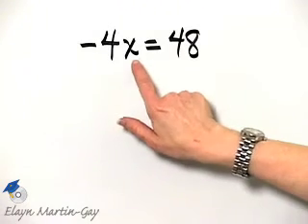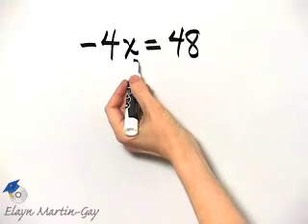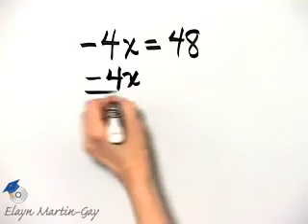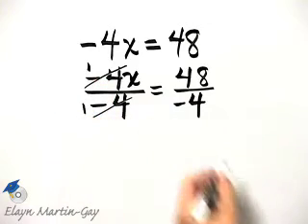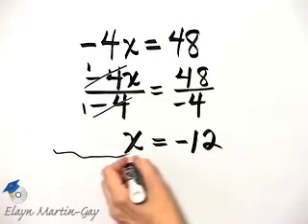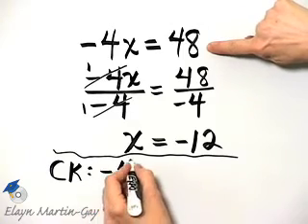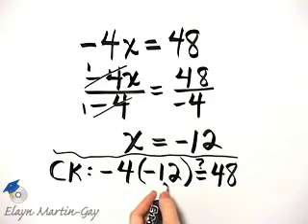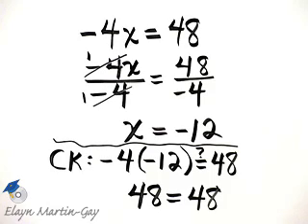Martin-Gay Basic College Math Ch 11 Ex 8